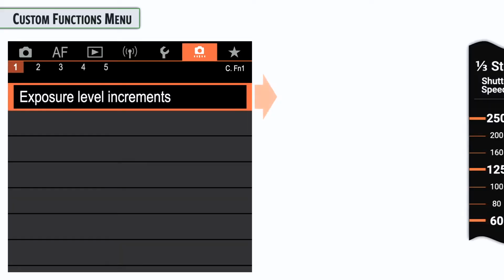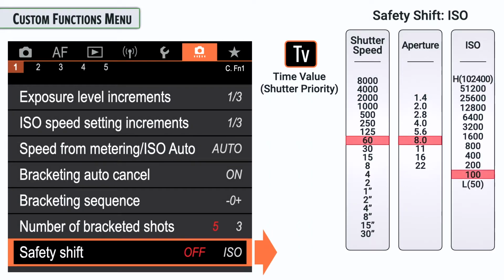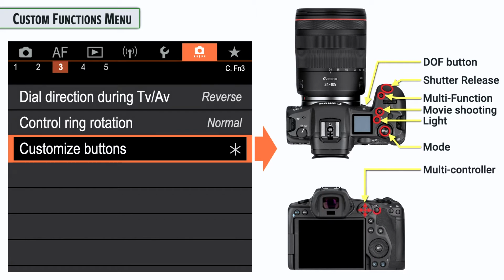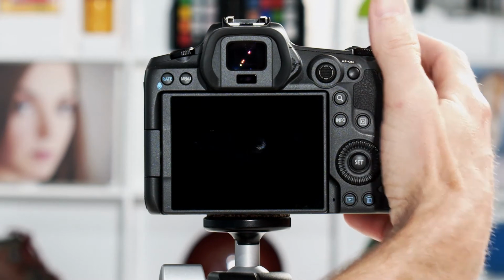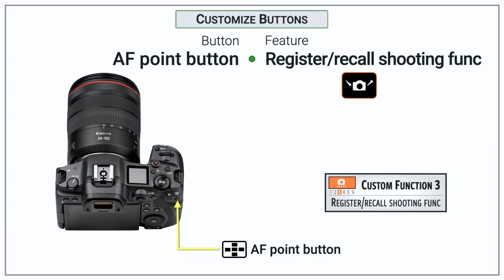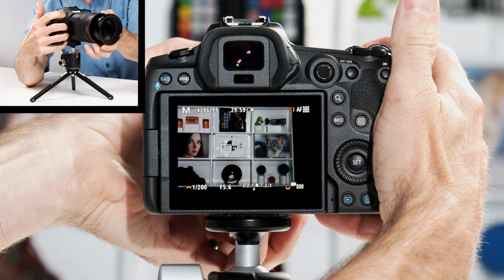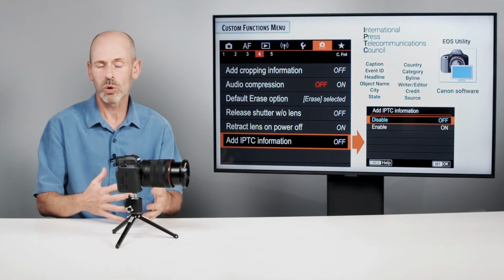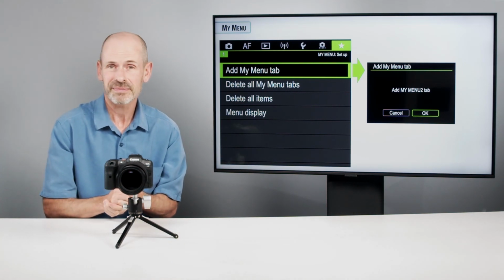CanonR5 18 CustomFunctionsAndMyMenu